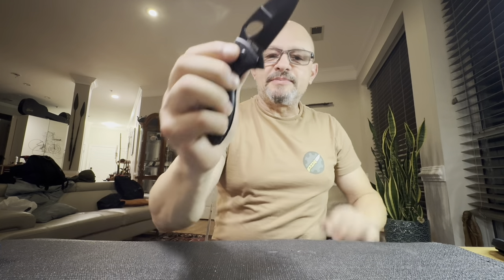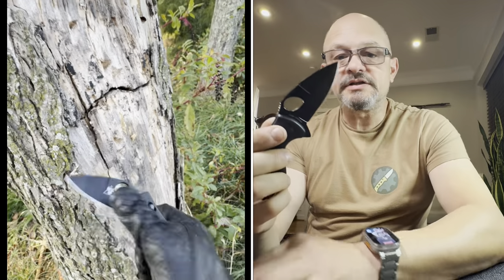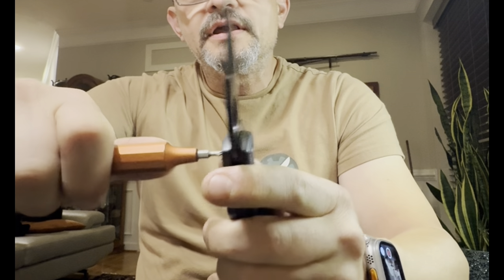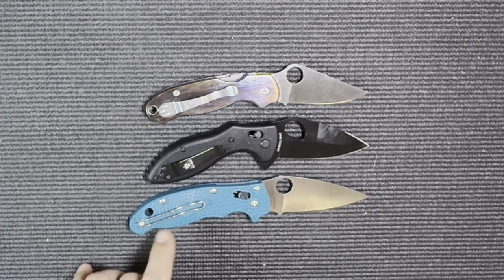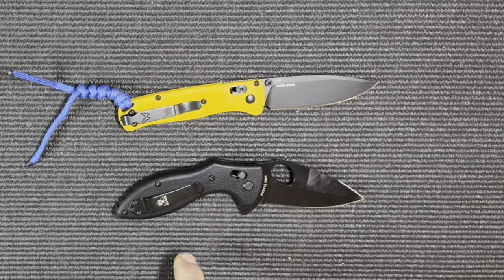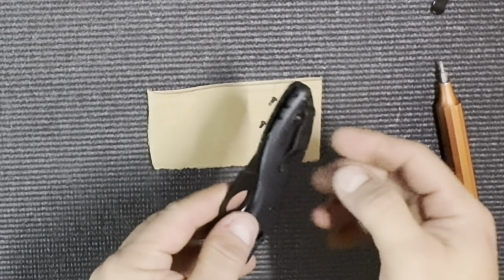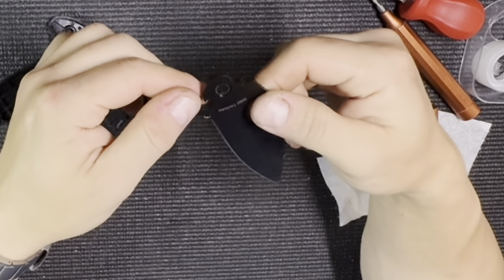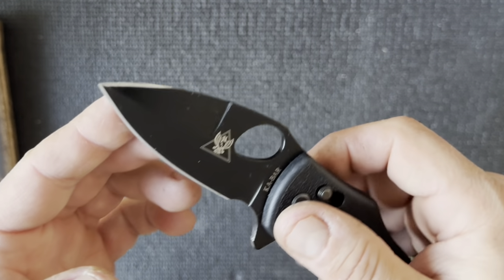5 easy mods to KA-BAR TDI Flipper Folder! Review, assessment, disassembly and DIY performance mods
Reasonably priced new tactical and EDC knife Ka-Bar 2490 TDI Flipper Folder. Made in Taiwan, AUS-8A stainless steel. Review, critique, mods and test.

Here’s the link for the deep pocket clip: